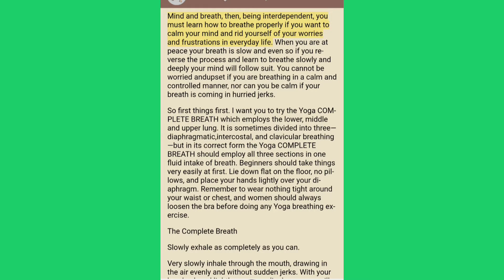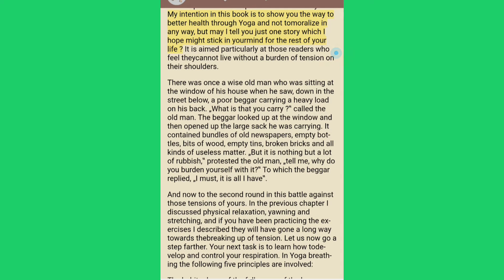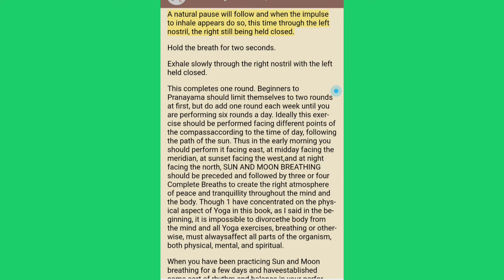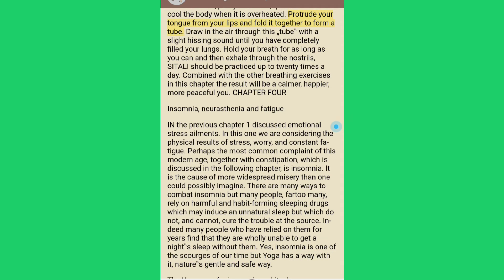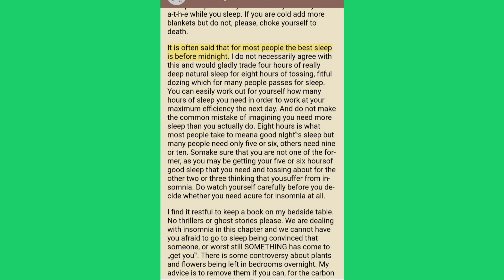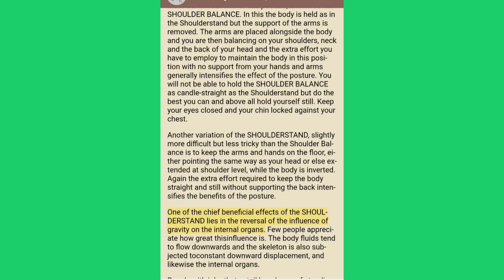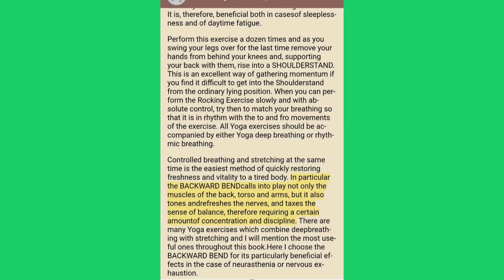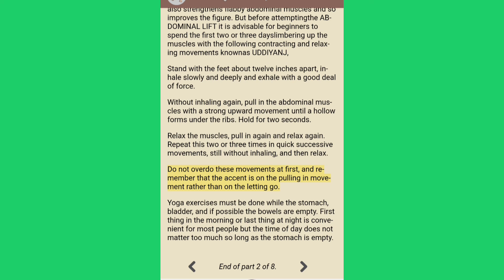yoga knowledge video (part-2)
yoga knowledge
yoga
knowledge of yoga
see yoga video part-1